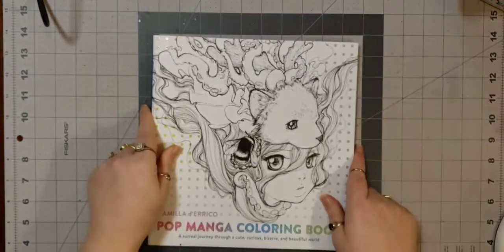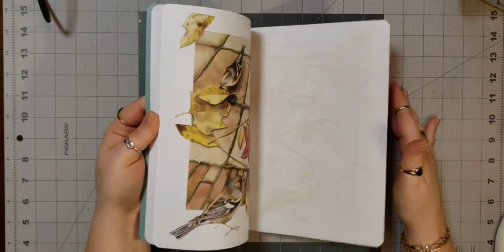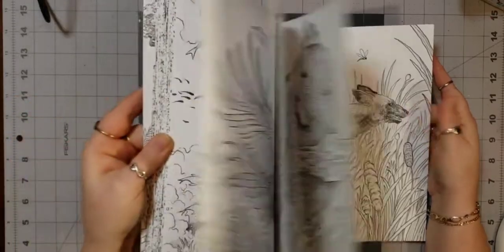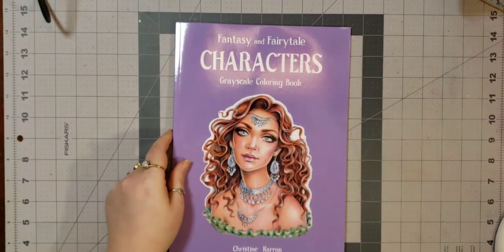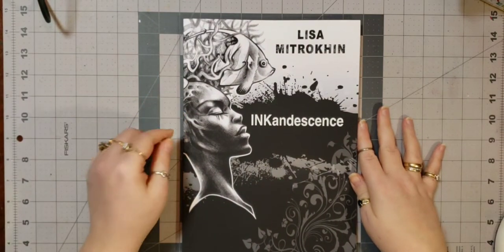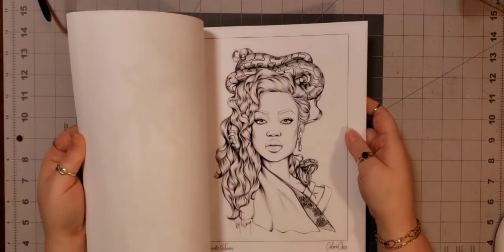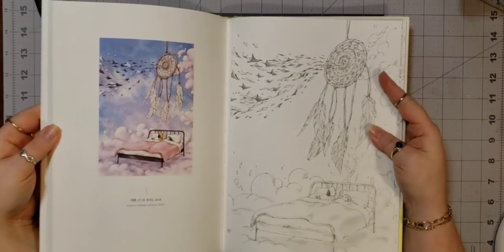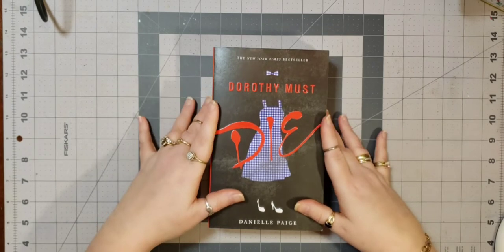Adult Coloring Book Haul from Amazon March 2021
Adult Coloring book haul from Amazon lots of fun goodies most of which I've waiting awhile to have like subscribe comment share come back for more this video is not ment for children

Another great artist I love is Jane F Hankins
here is my affiliate link to her website to check out many great coloring books along with many other items including color your own totes, color your own pencil bags, Christmas ornaments and even 2 written novels that are a great read!

I have several videos on Jane F Hankins coloring including a 3 part spotlight on an artist series where I show several of Jane's products here is a link to part 1 check it out

My wishlists for supplies & books have been added Noone is obligated nor do I expect anything from anyone however if you do want to help the channel and contribute to items shown, used, and compared this is a way to do so I myself shop from these lists whenever possible and they may also give you an idea of items to check out for yourself. to anyone that does choose to gift the channel anything I truly thank you

Scot Howden Art etsy shop

Lisa Mitrokhin etsy shop

Sarah Moonlitcrafter